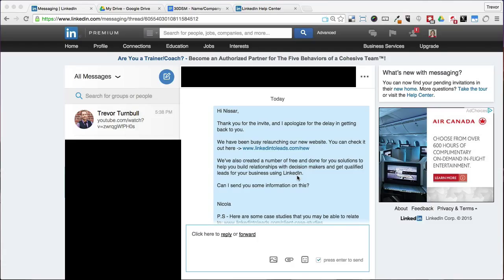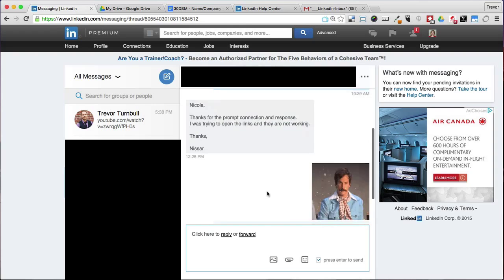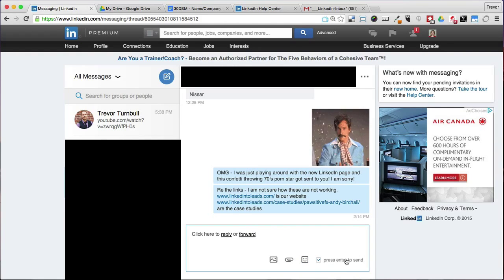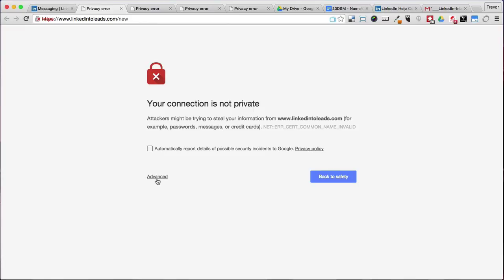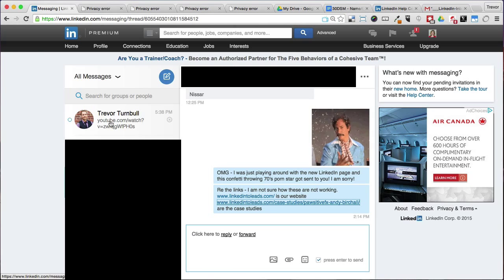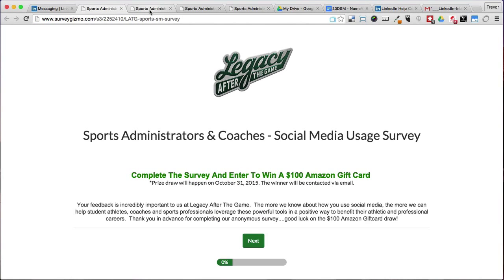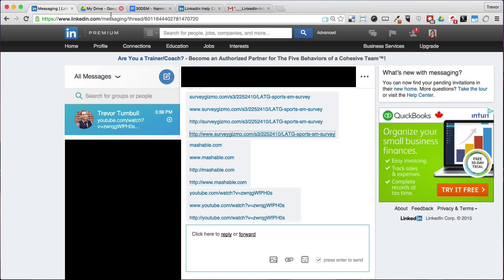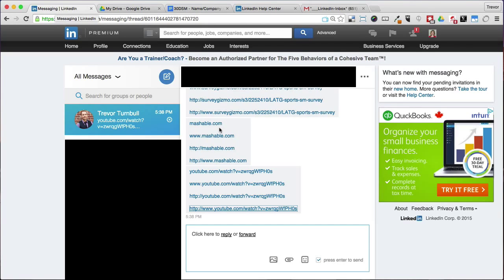LinkedIn Messenger - URL Issues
The recent changes to LinkedIn Messenger has been met with positive and negative reviews.  One of those negatives is how URLs work (and don't work) when added to your outgoing messages.  In this video, Trevor Turnbull outlines how to ensure your URLs will work properly when sending messages to your targeted prospects on LinkedIn